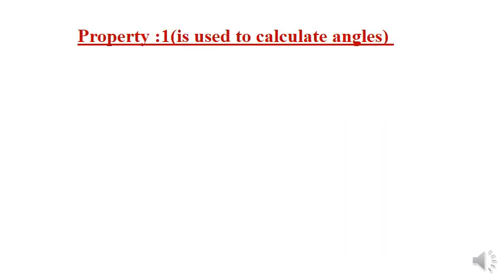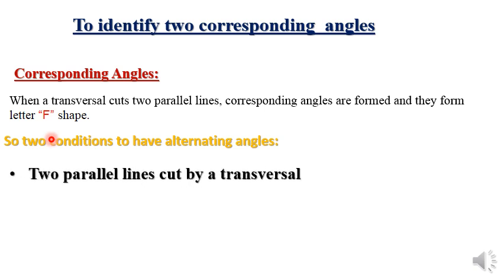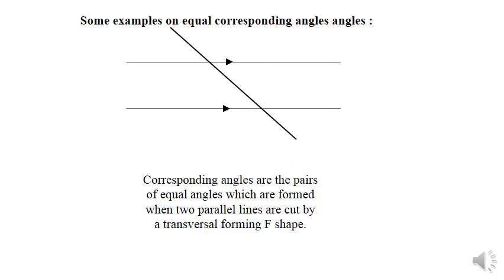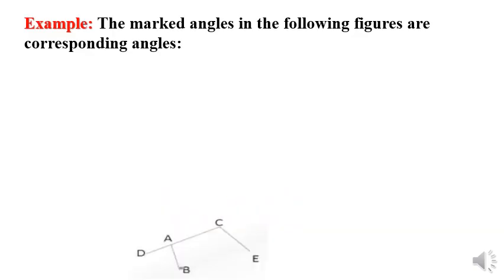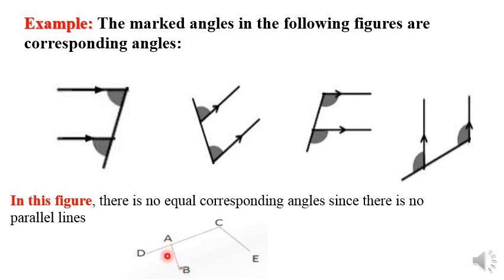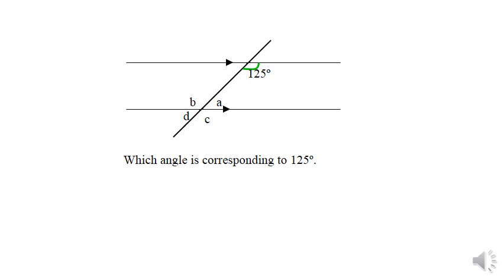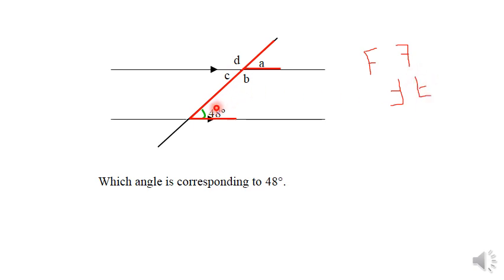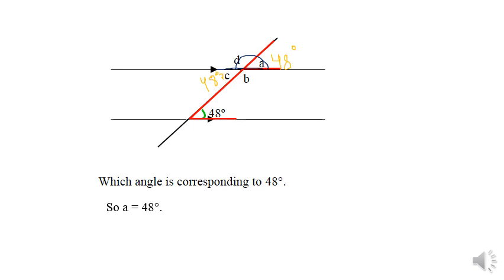Angles and Lines -session4